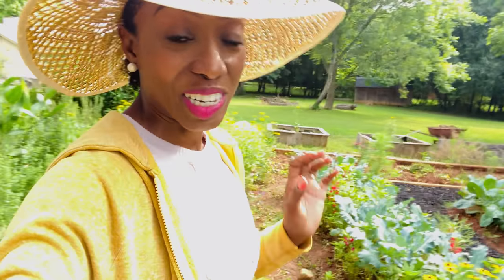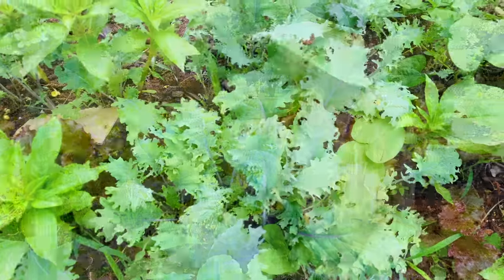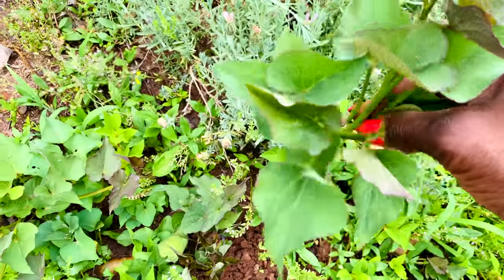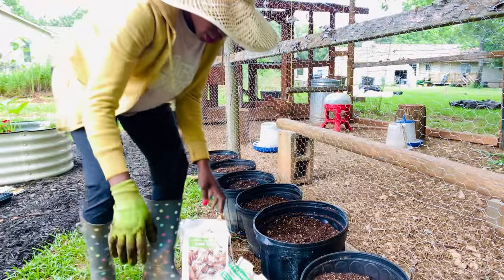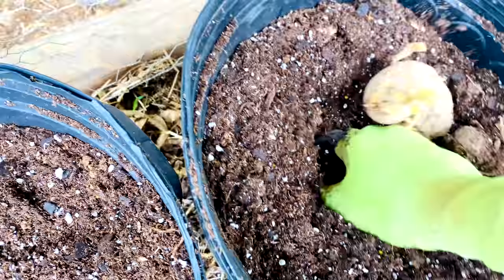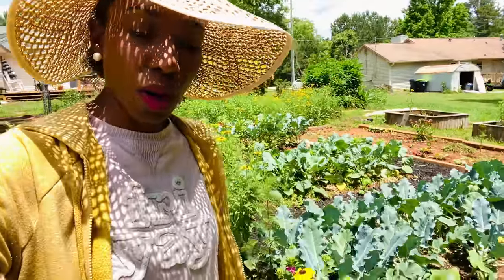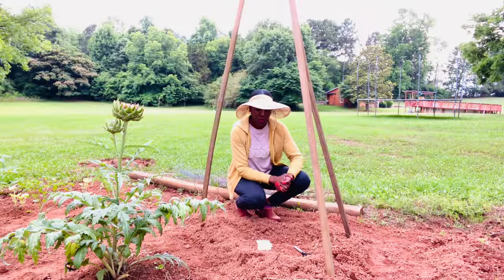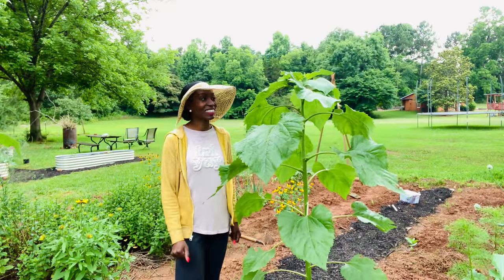GROW THESE 10 VEGGIES NOW! With NO EXPERIENCE! #31 A BEAUTIFUL NEST HOME & GARDEN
NO EXPERIENCE NEEDED! GROW THESE 10 CROPS EASY!

Visit RoyalBathSoap.com LUXURY BATH & BEAUTY PRODUCTS. HANDMADE IN SMALL BATCHES, THOUGHTFULLY CURATED WITH YOU IN MIND,  NON-TOXIC, ESSENTIAL OILS & SHEA BUTTER, ECO FRIENDLY COMPANY.

GROW THESE 7 LUCKY CROPS & EAT FOOD FOR LIFE!